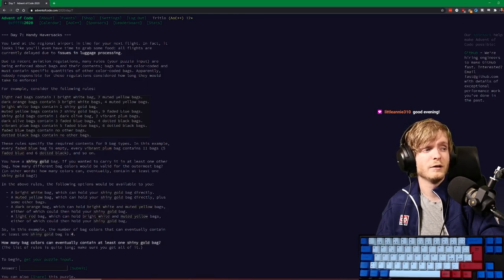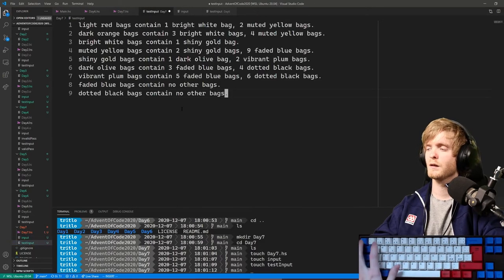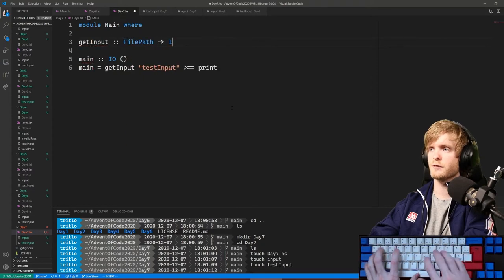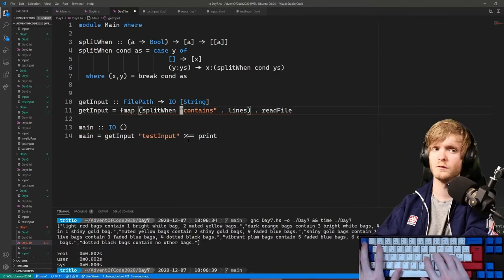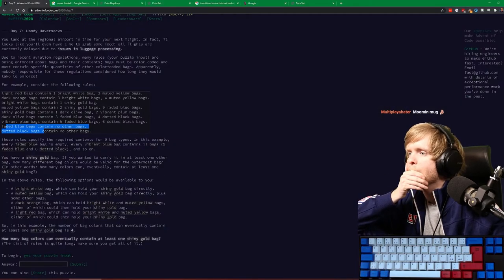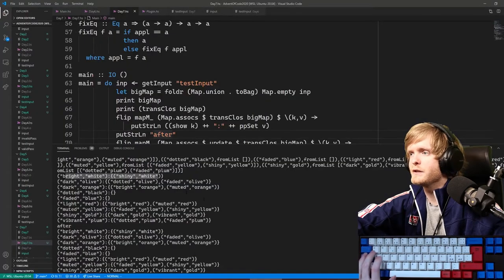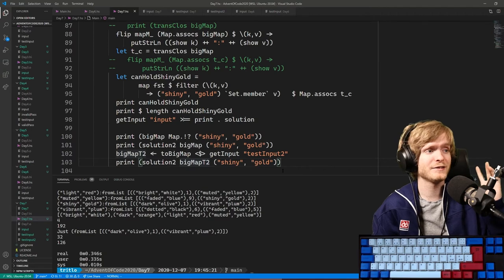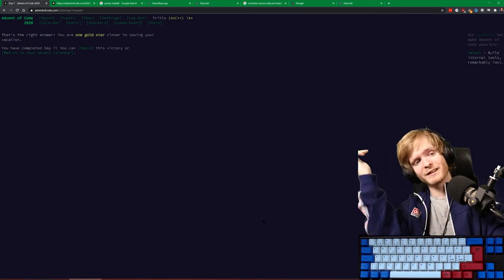Haskelling the Advent of Code 2020! - Day 7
Today we did some transitive closures! every day until Christmas at 17:00​ UTC.